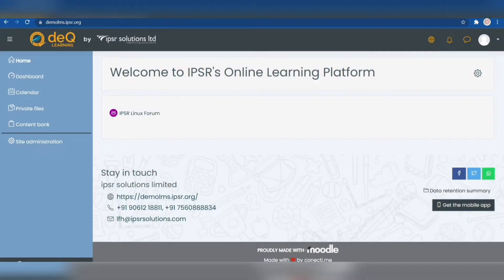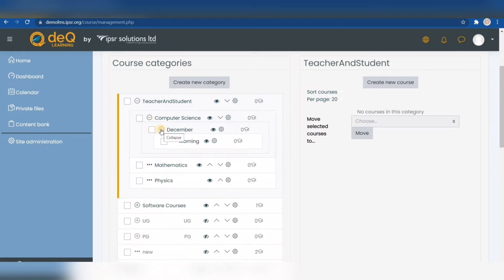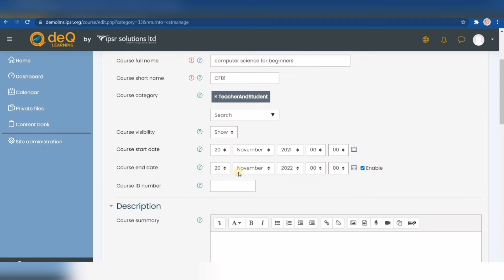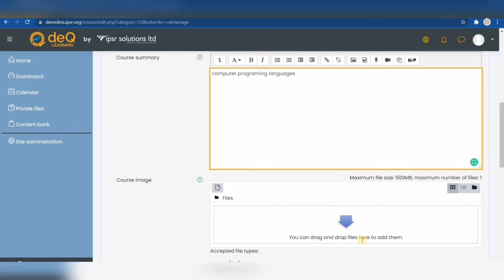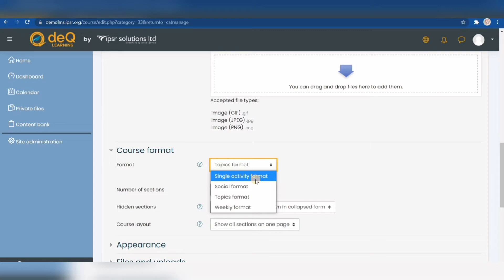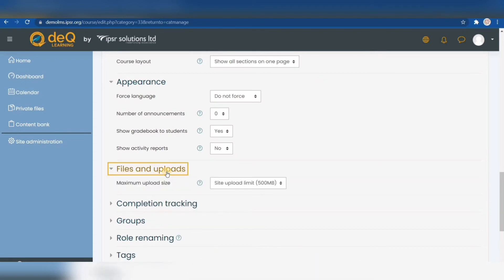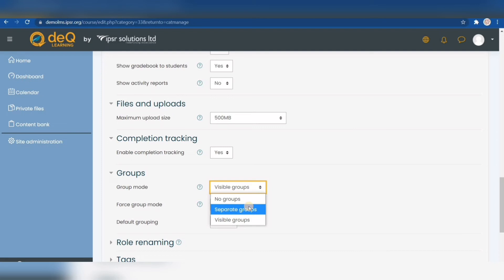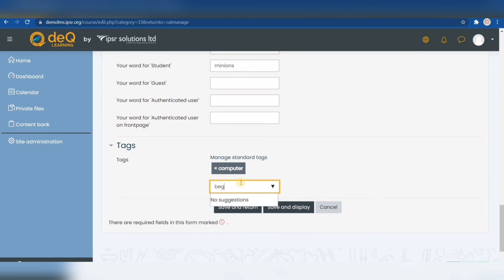Moodle Course Creation | Easy Guide to create a course on Moodle LMS 2021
Moodle is a collaborative effort and is supported by a strong global community. In Moodle, multimedia elements can be embedded into courses such as video, audio and slideshows. Using moodle we can create courses based on your requirements.